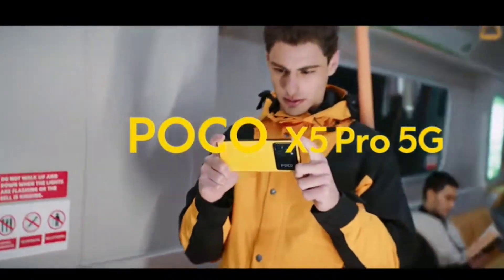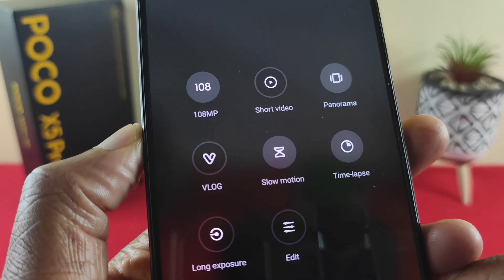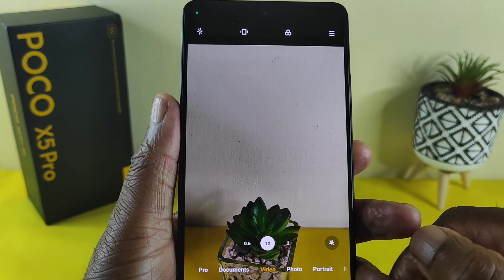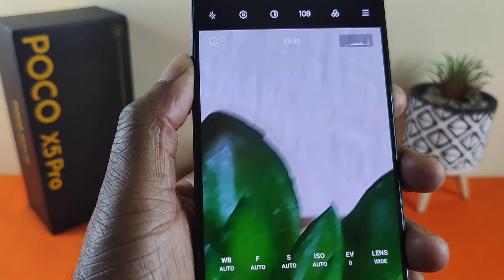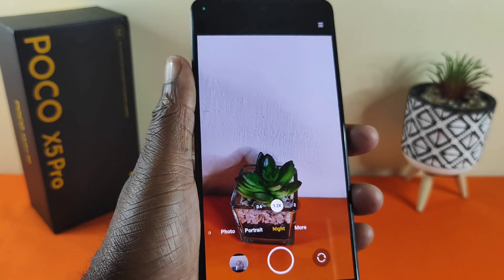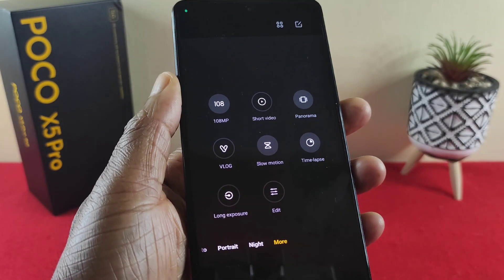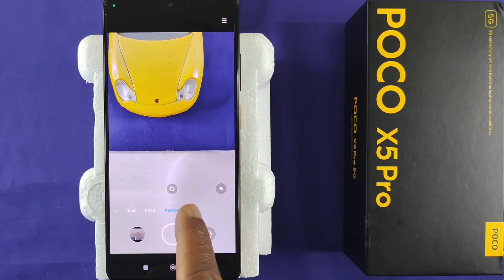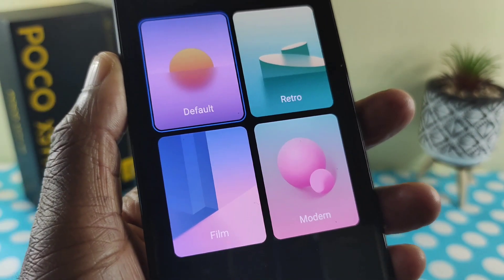POCO X5 Pro 5G - Camera Features Walk-through